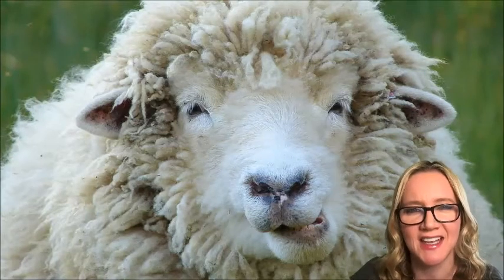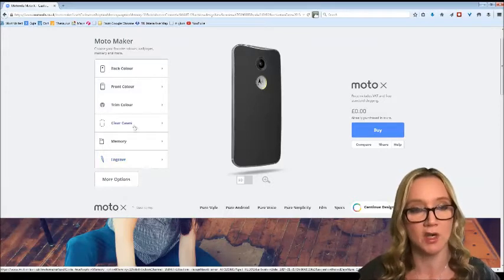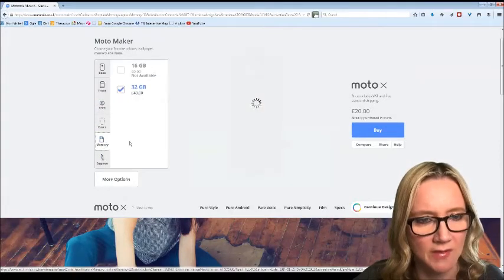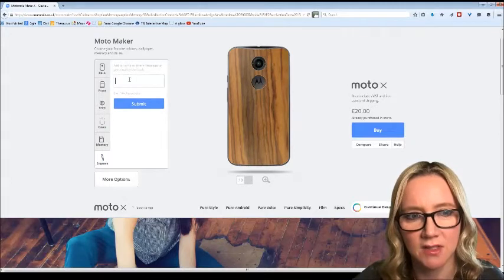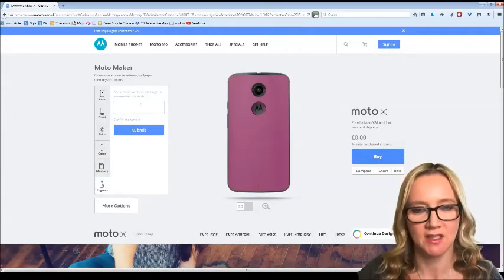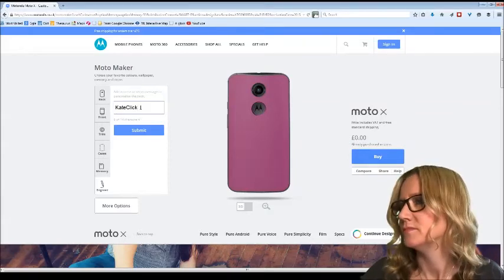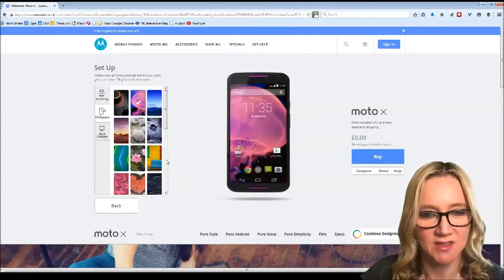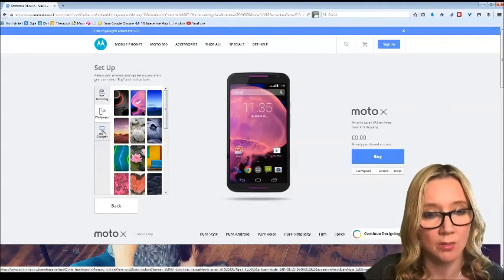moto maker review